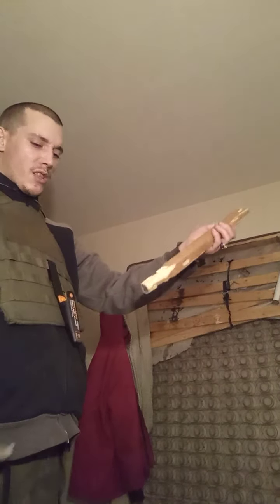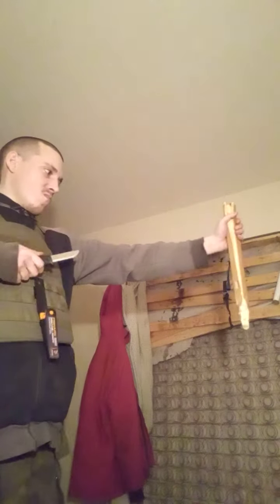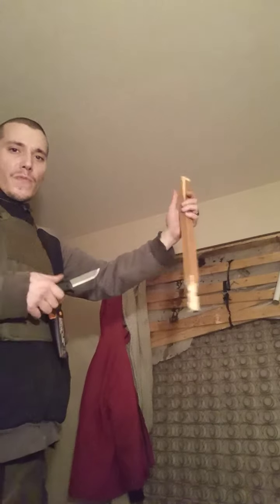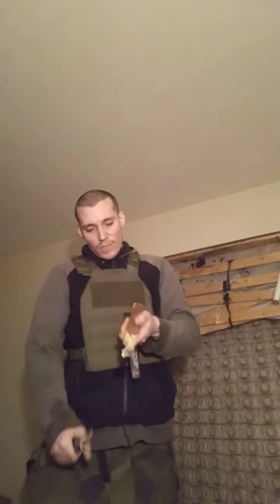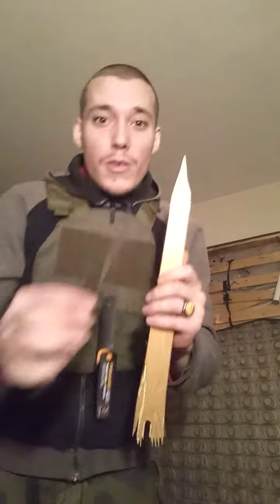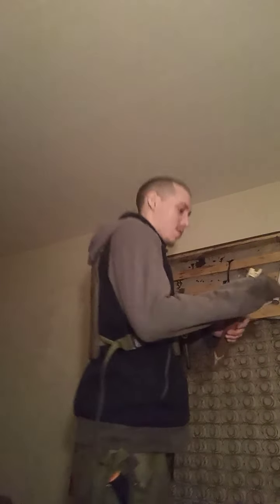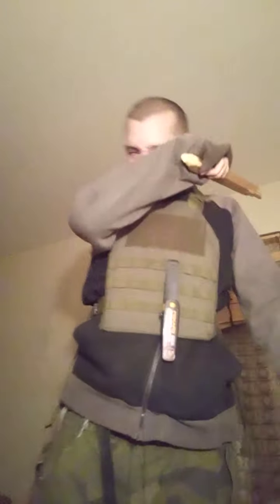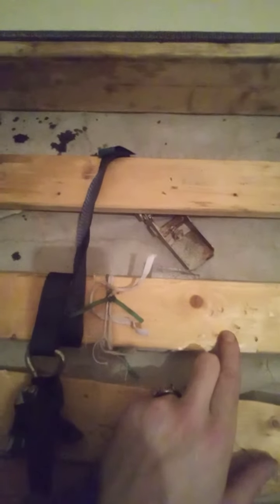Creating a lethal weapon (vampire slaying stake) in less than 3 minutes with my Fiskars knife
Cutting wood with the fiskars pro builders knife, making a sharp 'vampire slaying stake' and testing the pole's  capability as a weapon.
I use the fiskars pro builders knife to make an improvised lethal weapon.
The chair leg was blunt force trauma capable only before I went to work on it with the Fiskars Pro Builder knife, and within 3 minutes I had a functional stabbing weapon that can penetrate deeply into the body and reach vital organs.

Hebrews 4:12
Authorized (King James) Version
12 For the word of God is quick, and powerful, and sharper than any twoedged sword, piercing even to the dividing asunder of soul and spirit, and of the joints and marrow, and is a discerner of the thoughts and intents of the heart.

Psalm 144
A Psalm of David.
1 Blessed be the Lord my strength,
which teacheth my hands to war, and my fingers to fight: